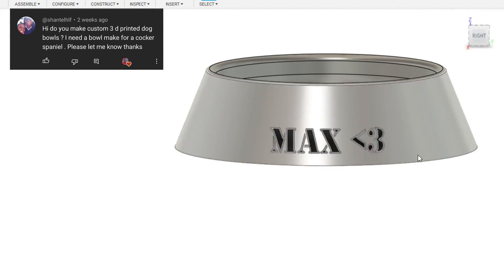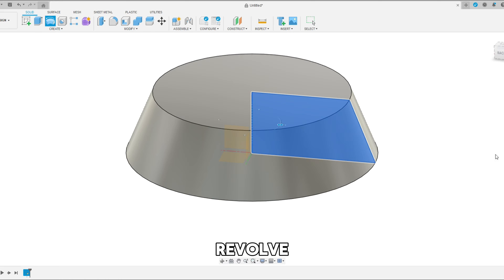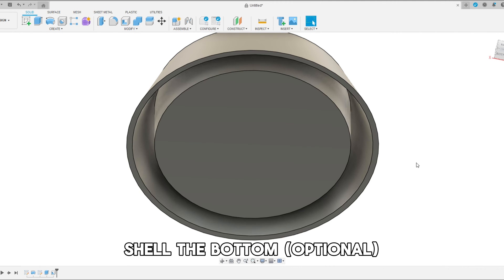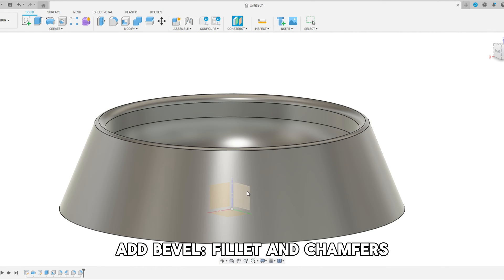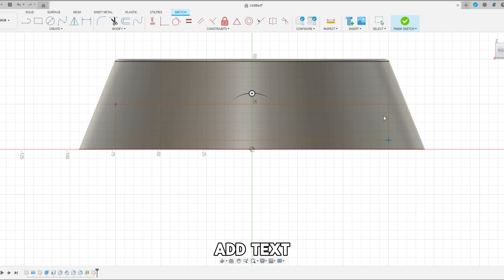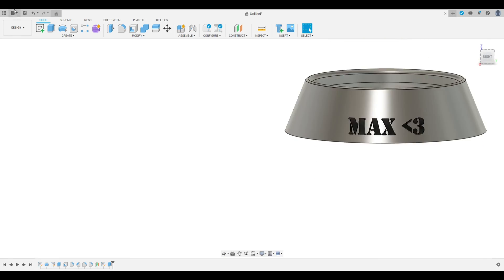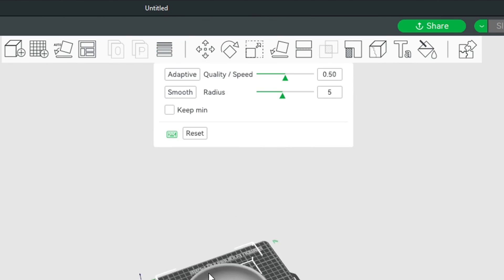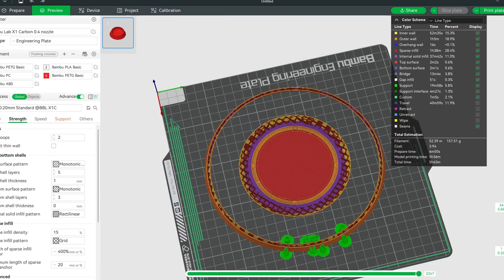Beginner's Guide to 3D Printing with Fusion 360: Make a Dog Bowl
Today, I wanted to show you guys how to 3d model a dog bowl to 3d print for your furry friends! Do you guys want me to model something else? drop a comment